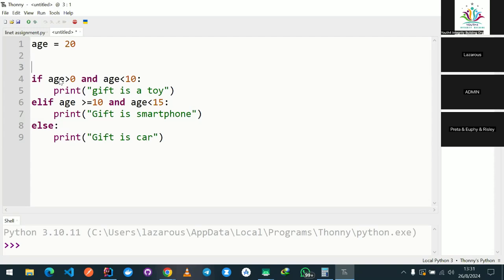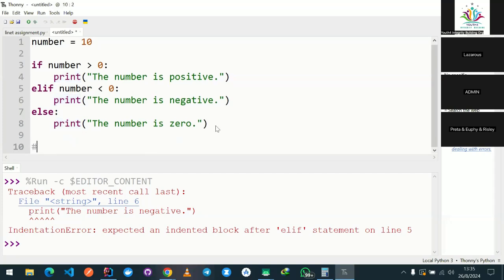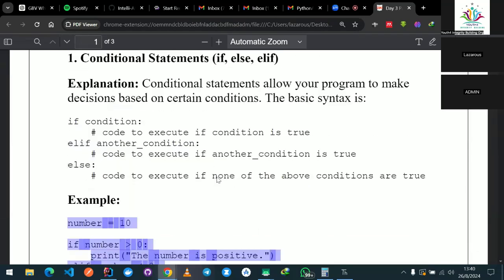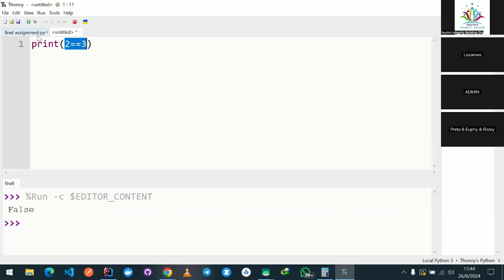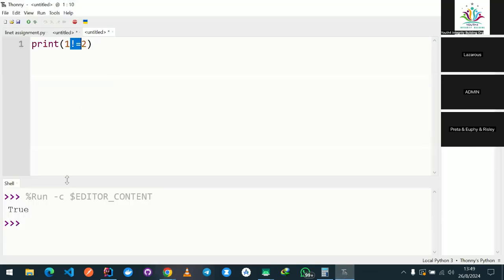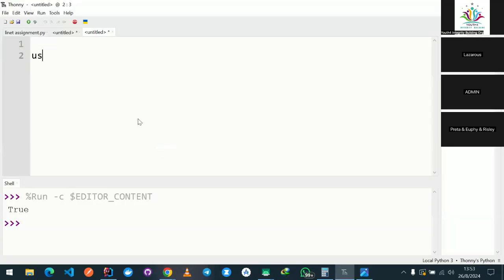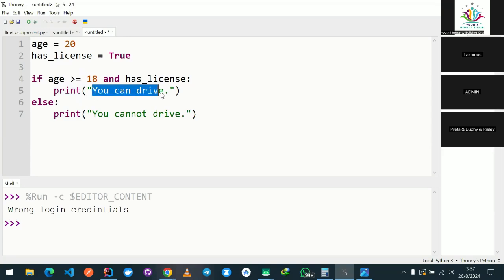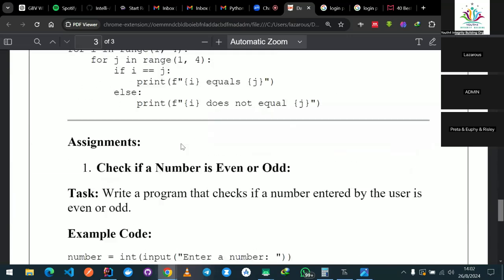Chanuka Na DigiSkills: Programming Session_4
Exploring more on the conditional statements and comparison and logical operators